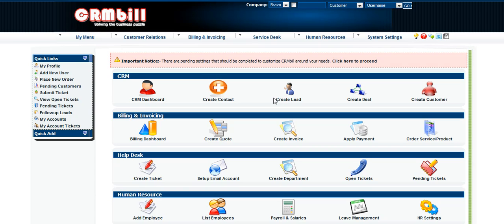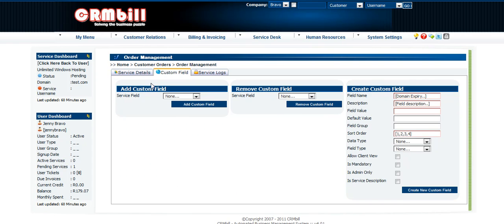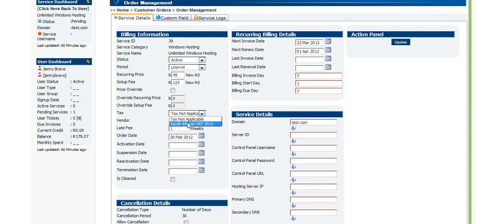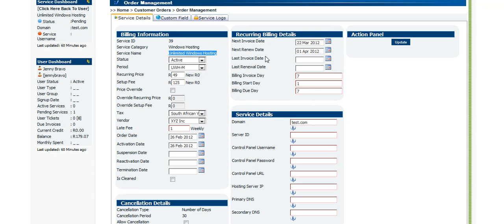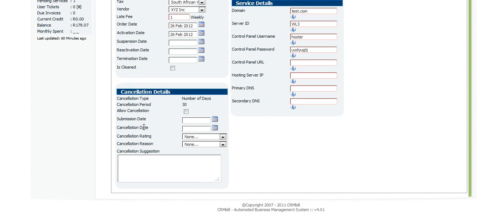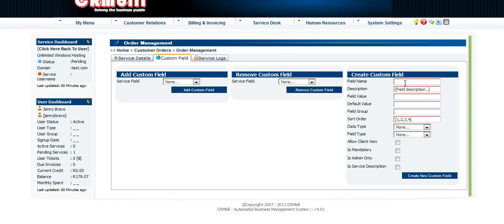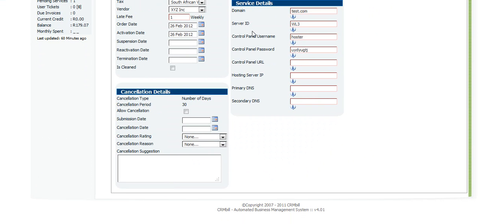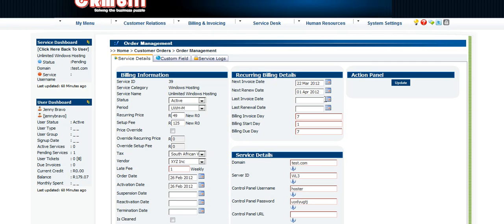How to edit existing Customers product and service details